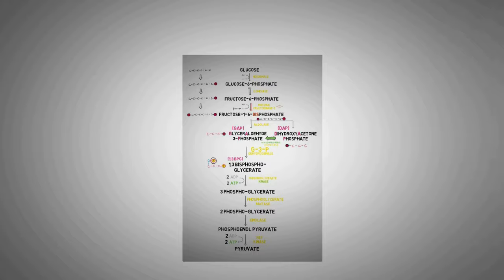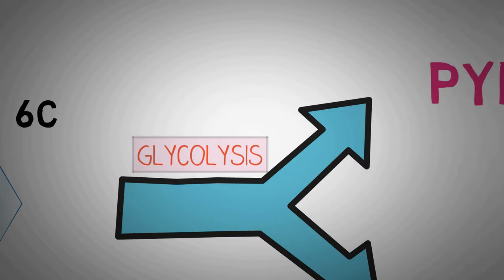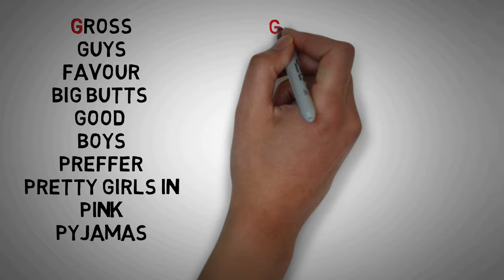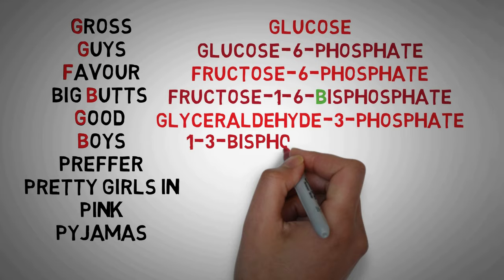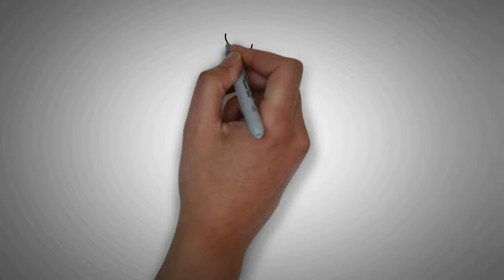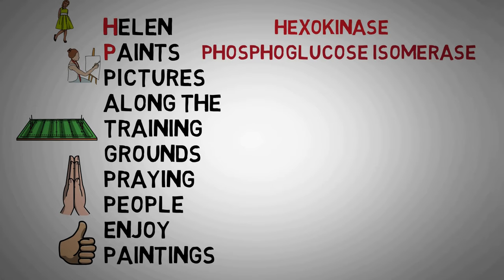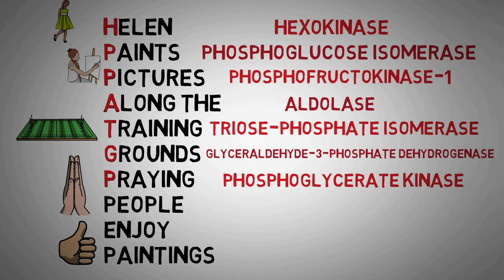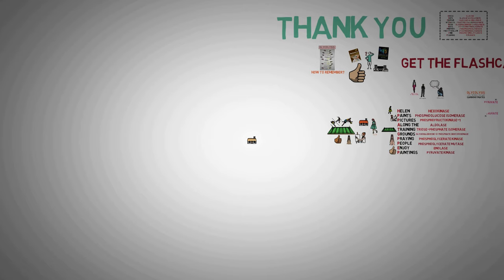Glycolysis TRICK - How to remember GLYCOLYSIS FOREVER !!!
Glycolysis is the process of breaking down glucose. Glycolysis can take place with or without oxygen. Glycolysis produces two molecules of pyruvate, two molecules of ATP, two molecules of NADH, and two molecules of water.

Glycolysis can occur with or without oxygen. In the presence of oxygen, glycolysis is the first stage of cellular respiration. In the absence of oxygen, glycolysis allows cells to make small amounts of ATP through a process of fermentation.
Glycolysis takes place in the cytosol of the cell's cytoplasm. A net of two ATP molecules are produced through glycolysis (two are used during the process and four are produced.